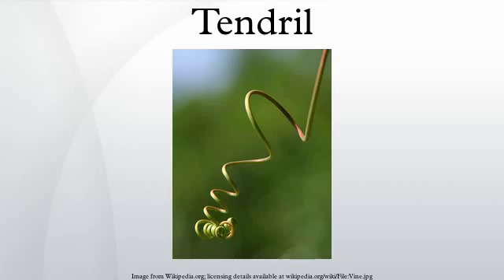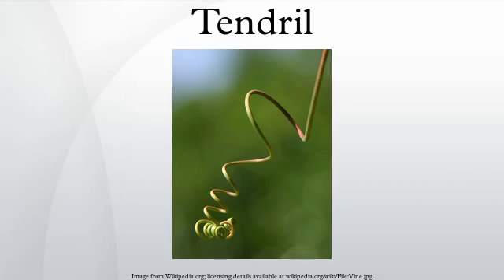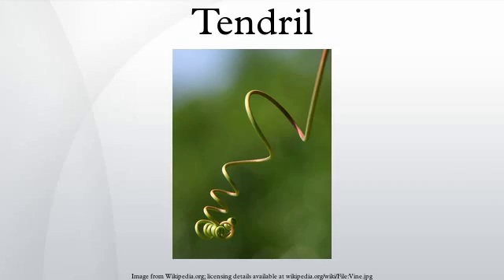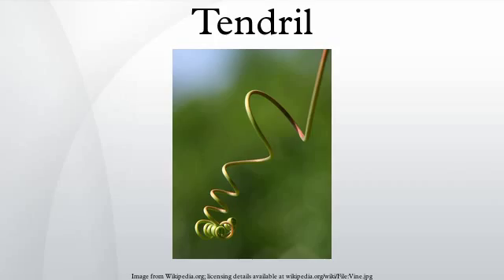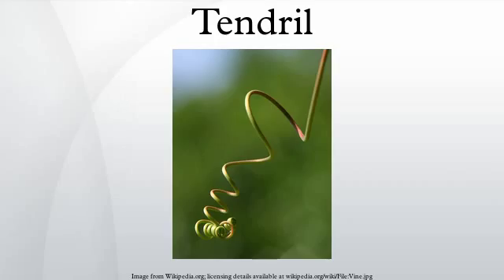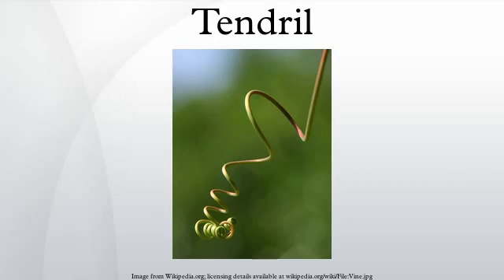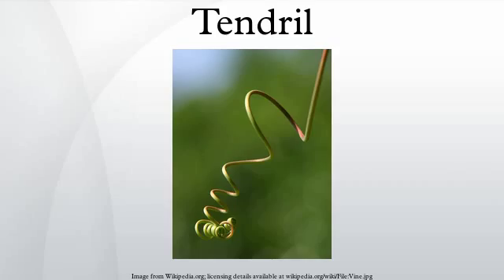Tendril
In botany, a tendril is a specialized stem, leaf or petiole with a threadlike shape that is used by climbing plants for support, attachment and cellular invasion by parasitic plants, generally by twining around suitable hosts. They do not have a lamina or blade, but they can photosynthesize. They can be formed from modified shoots, modified leaves, or auxiliary branches and are sensitive to airborne chemicals, often determining the direction of growth, as in species of Cuscuta.